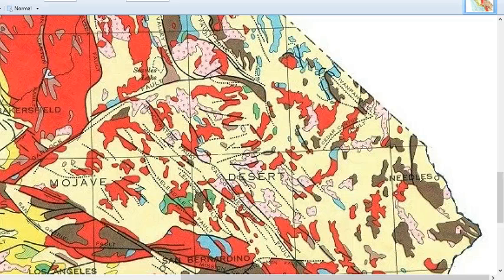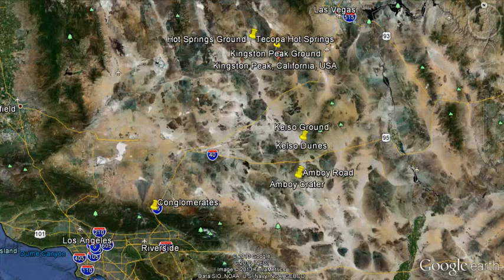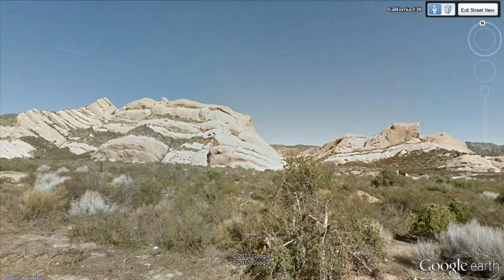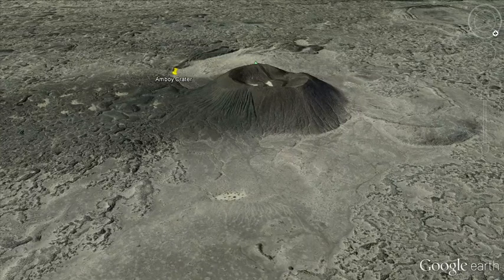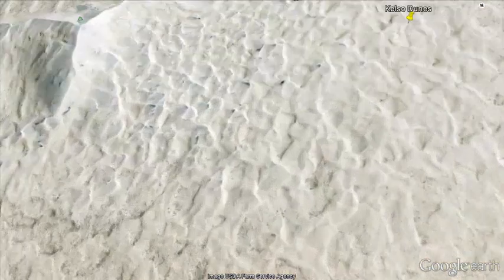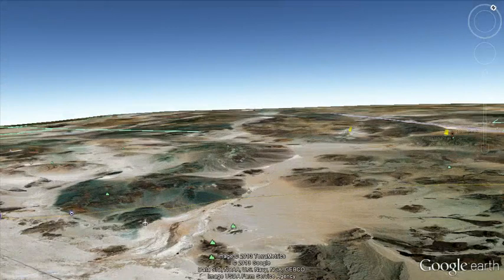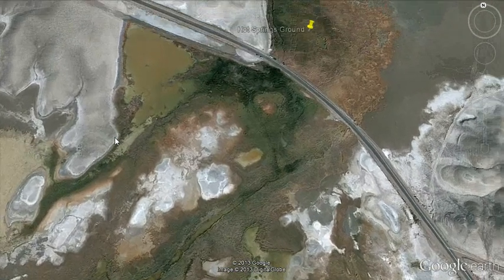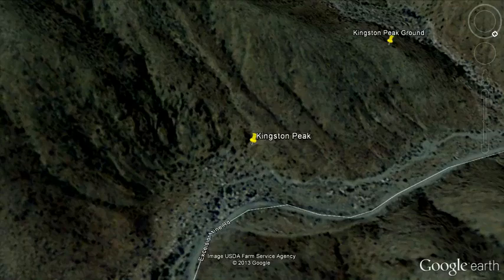Mojave Desert Screencast